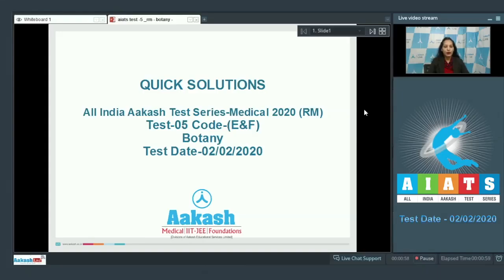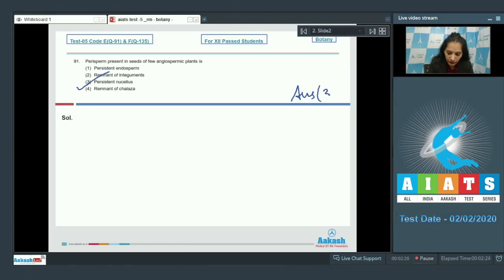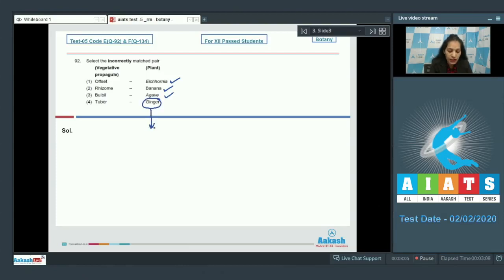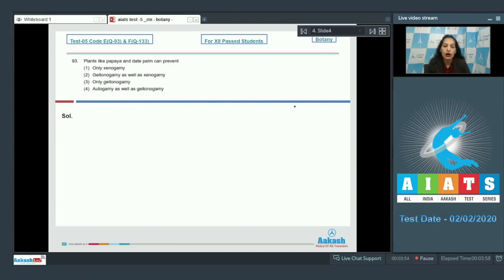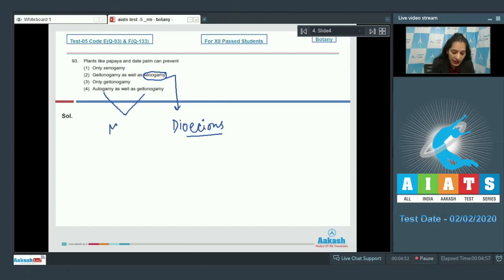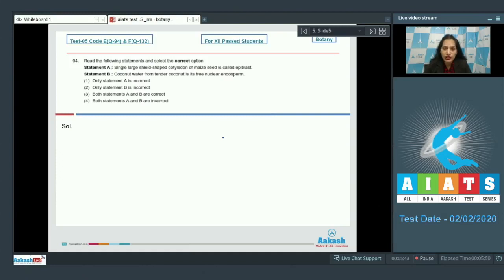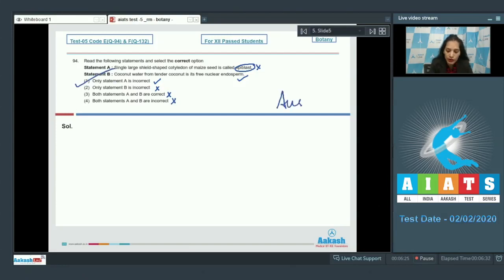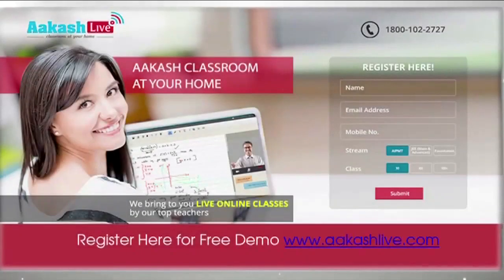AIATS TEST 05 Code E&F For XII Passed Students BOTANYMEDICAL 2020RM Q91 to 95